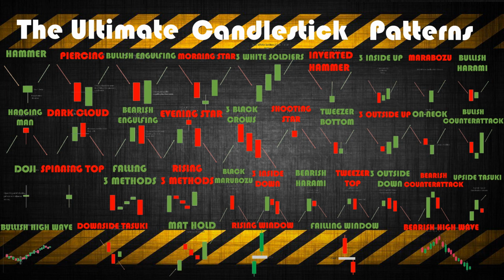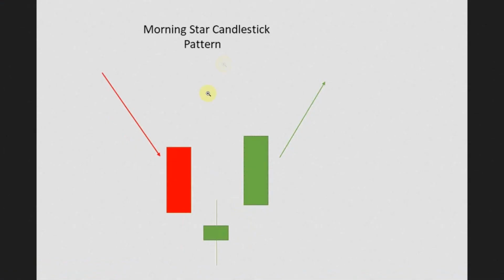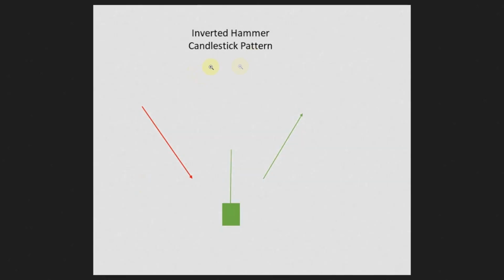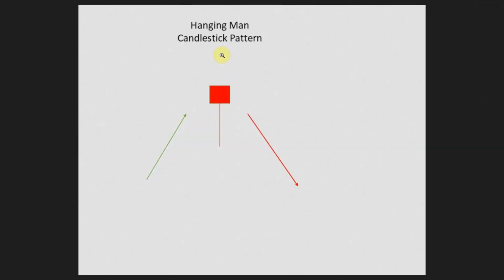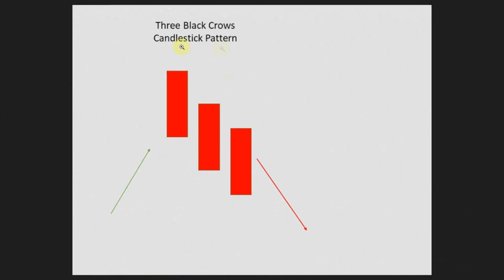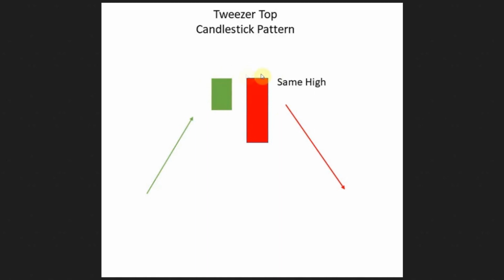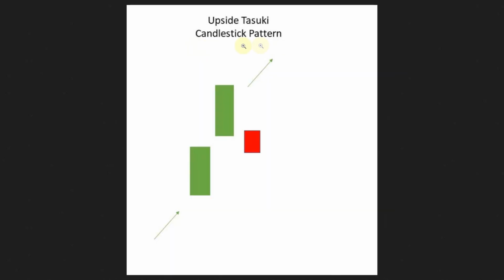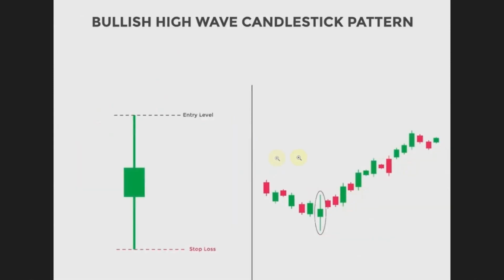Introduction To Trading The Ultimate Candlestick Patterns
On this video you answer to What are Candlestick Charts ? How to Read a Candlestick Chart ?

💎 Continuation Patterns
✅ Doji
✅ Spinning Top
✅ Falling Three Methods
✅ Rising Three Methods
✅ Upside Tasuki Gap
✅ Downside Tasuki Gap
✅ Mat hold pattern
✅ Rising Window
✅ Falling Window
✅ High Wave

💎 Bullish Reversal Patterns
✅ Hammer
✅ Piercing Pattern
✅ Bullish Engulfing
✅ The Morning Star
✅ Three White Soldiers
✅ White Marubozu
✅ Three Inside Up
✅ Bullish Harami
✅ Tweezer Bottom
✅ Inverted Hammer
✅ Three Outside Up
✅ On-Neck Pattern
✅ Bullish counterattack pattern

💎 Bearish Reversal Patterns
✅ Hanging man
✅ Dark cloud cover
✅ Bearish Engulfing
✅ The Evening Star
✅ Three Black Crows
✅ Black Marubozu
✅ Three Inside Down
✅ Bearish Harami
✅ Shooting Star
✅ Tweezer Top
✅ Three Outside Down
✅ Bearish counterattack candlestick pattern